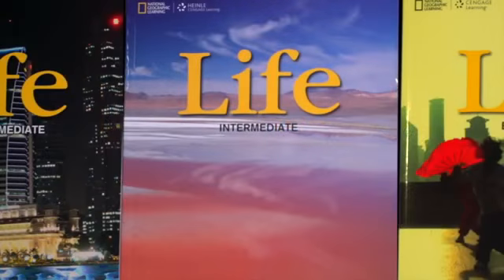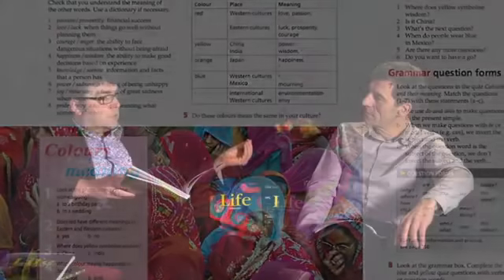Life - Paul Dummett interviews John Hughes about culture in Life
Posted by National Geographic Learning UK